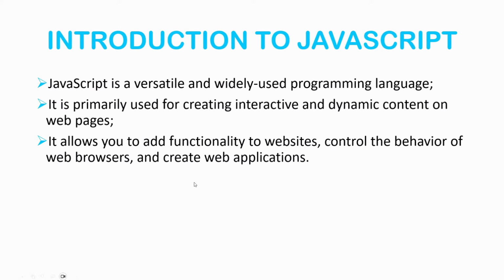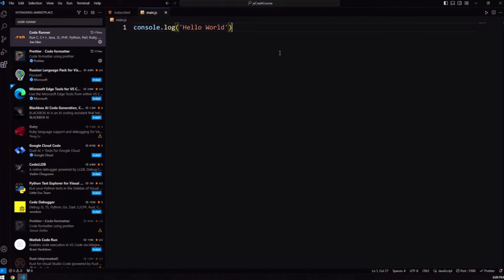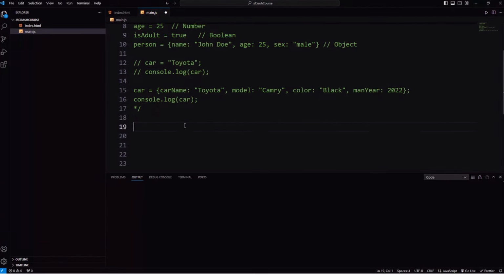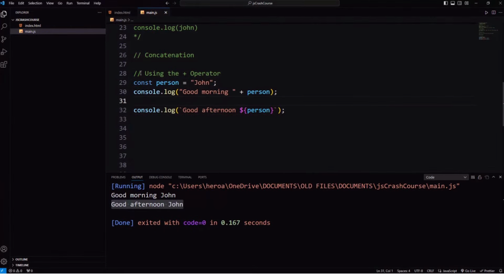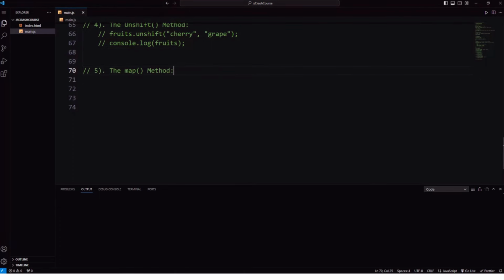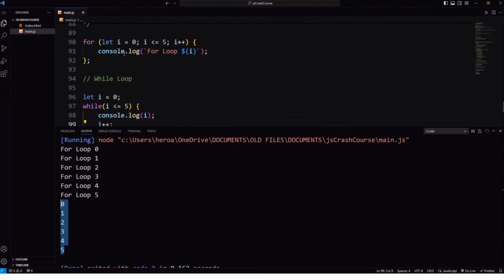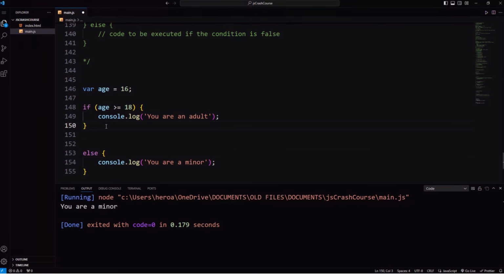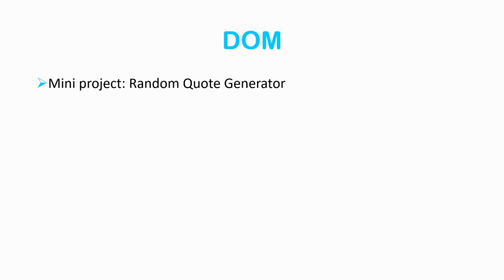JS_Creash_Course_01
Master JavaScript fundamentals in this crash course! Learn essential syntax, functions, and concepts quickly. Perfect for beginners and those looking for a quick refresher.